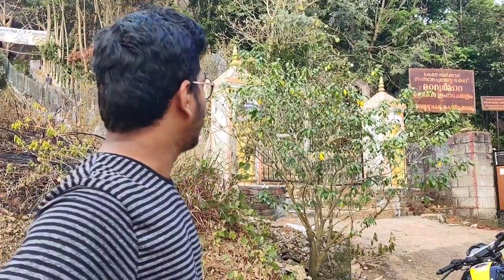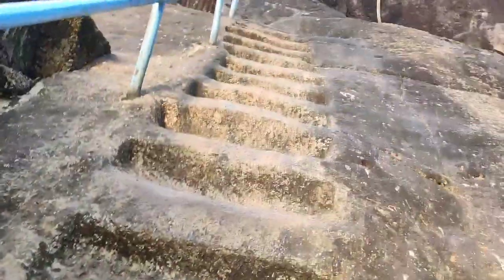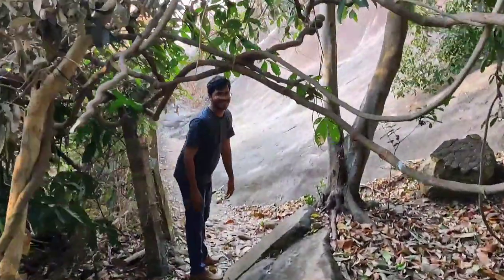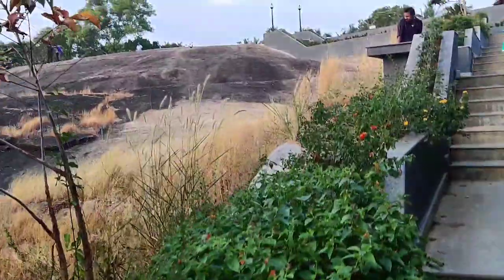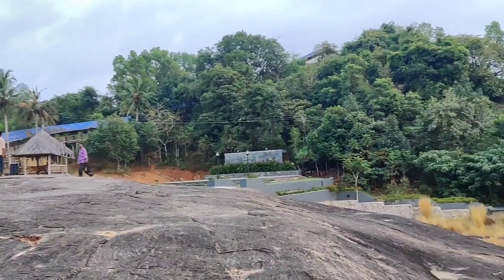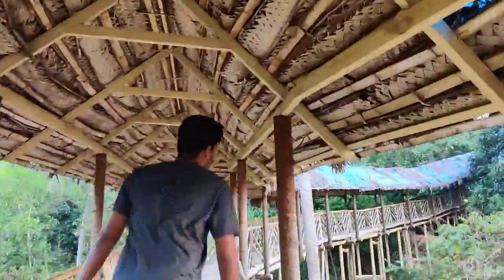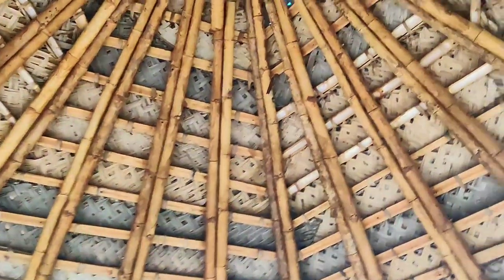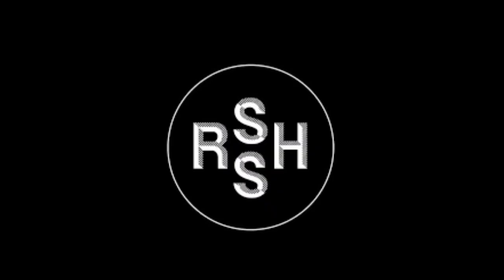MADAVOORPARA ROCK CAVE TEMPLE | PICNIC SPOT IN TRIVANDRUM | VLOG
Madavoorpara - A Place with a Personality!

Away from the hustle-bustle of the city, in a tiny sleepy hamlet, experience Thiruvananthapuram’s ancient natural attraction, Madavoorpara, in an all-new way!

A lesser-known pristine destination situated 300 feet above sea level, Madavoorpara is a favourite with pilgrims and tourists. The place is noted for its cave temple and Bamboo Bridge.

History sleeps in the rock-cut Shiva Temple here that dates back to the 9th Century CE. The rock shrine currently under the protection of the Department of Archaeology has a pillar with inscriptions in Vattezhuthu, the ancient Malayalam script. The temple has attracted the attention of researchers and culture enthusiasts with its archaeological and historical significance.

Walk up to the hill through the Bamboo Bridge to spend some time in a serene and secluded space. The 100 m long Bamboo Bridge is a sight in itself. Besides the bridge, the bamboo huts atop the rock that bestows you with a panoramic view of the lush green surroundings stand apart as the main attraction of the place.

 A park that awaits children with its swings and slides is yet another added attraction for the families.  Atop this rugged hill, near a leafless white branched tree is the Ganga Theertham, an evergreen sacred pond.